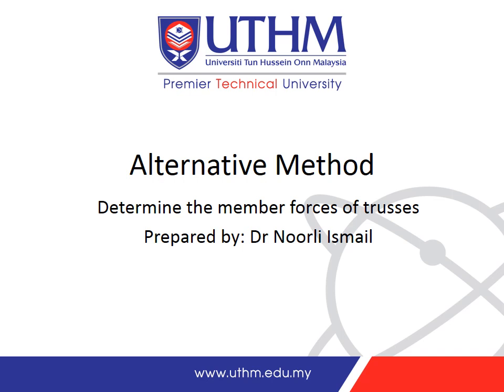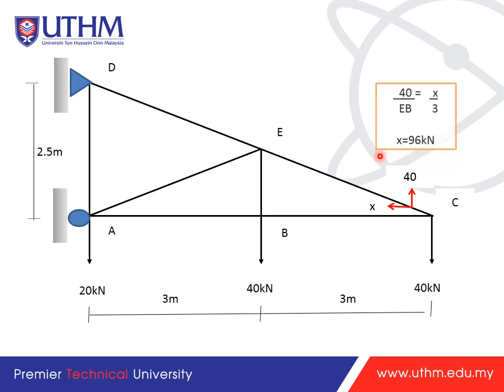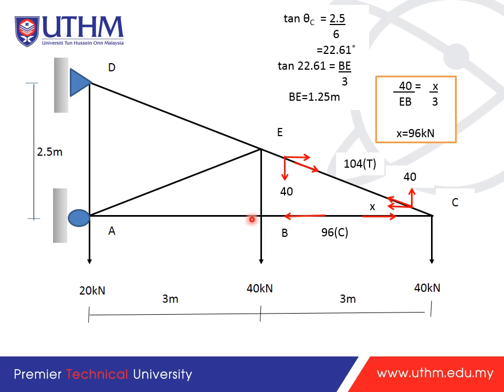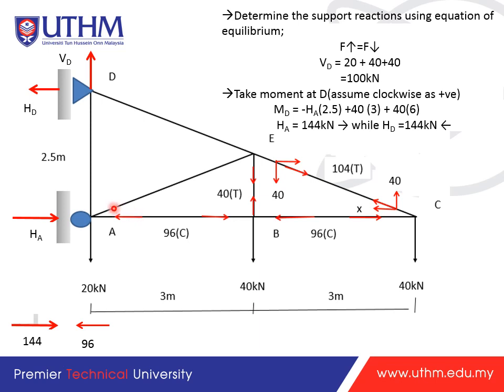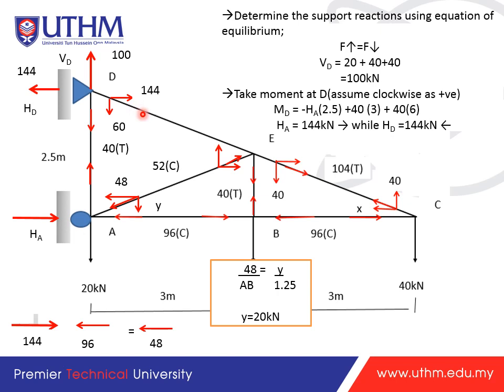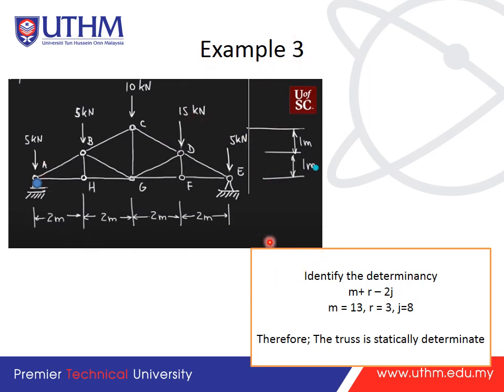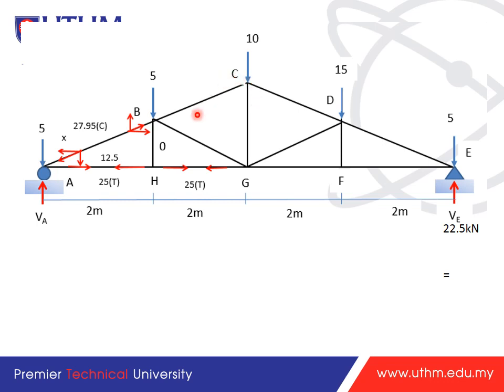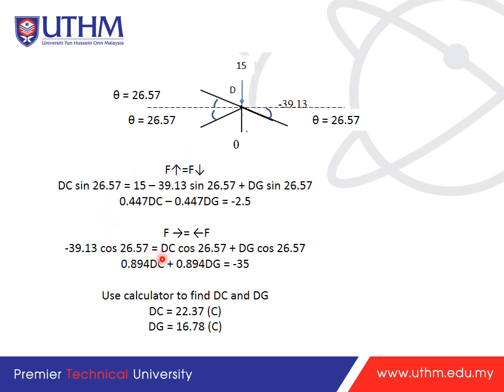Alternative method in calculating member forces of truss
For civil engineering students.